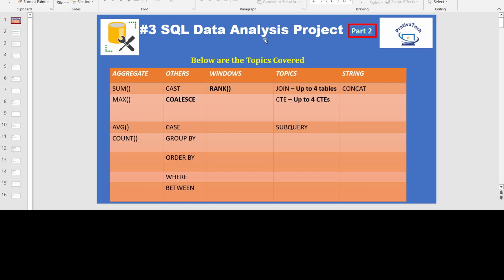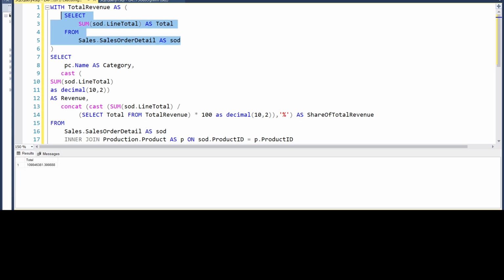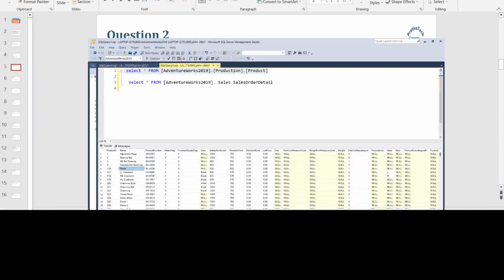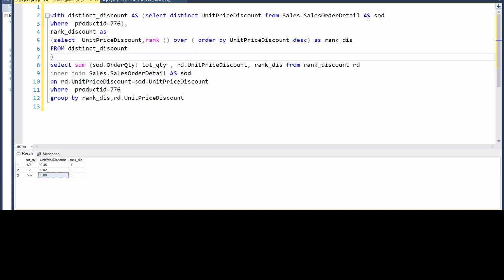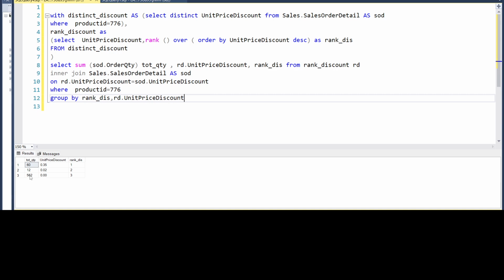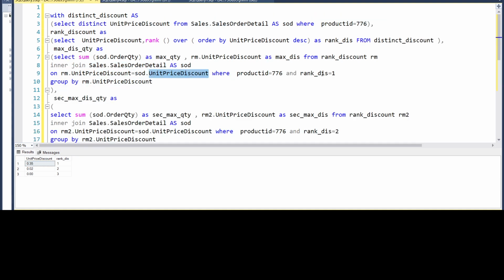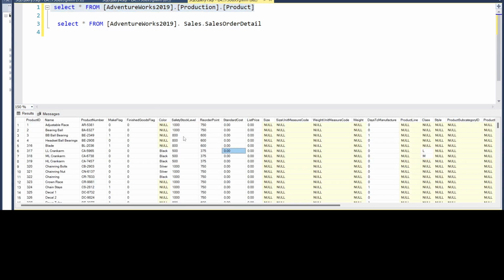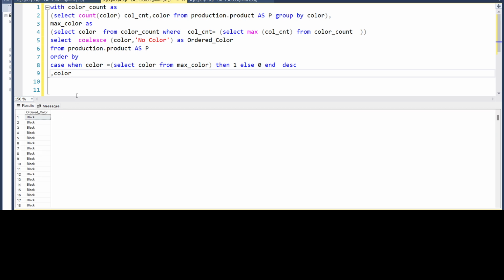#3 SQL Data Analysis Project -2 || SQL Hands On Practice Questions ||SQL Interview